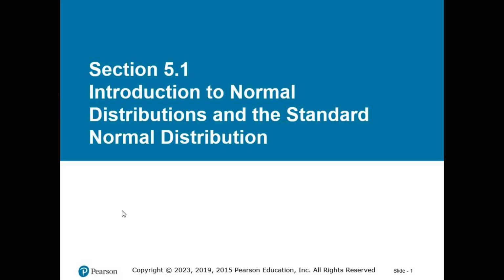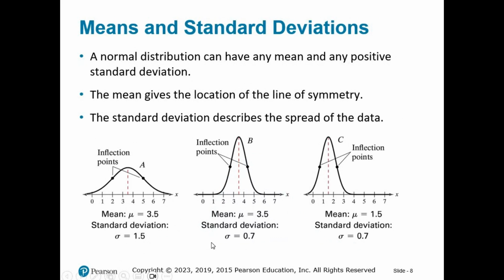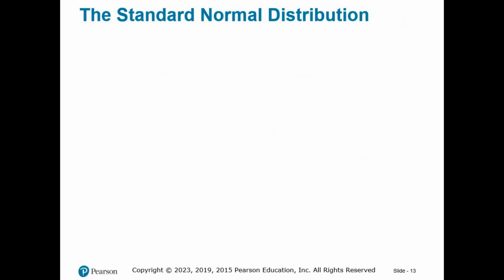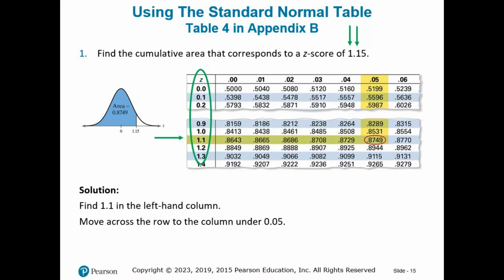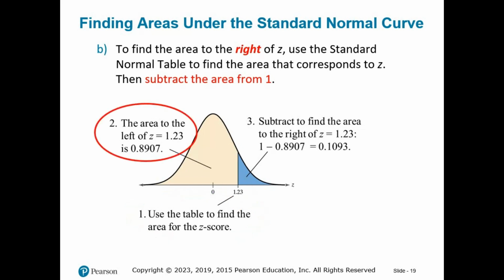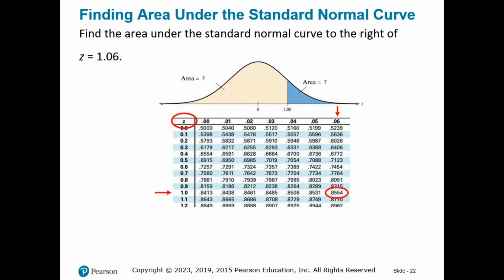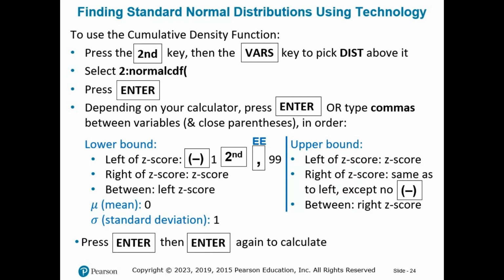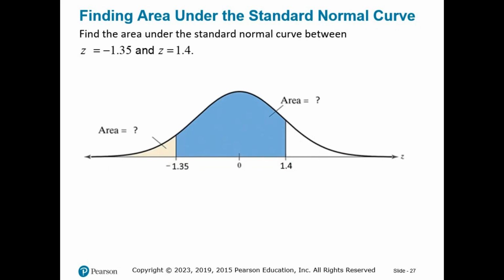Ch 5 1 Introduction to Normal Distributions and the Standard Normal Distribution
This is the first lecture video for Chapter 5, section 1, Introduction to Normal Distributions and the Standard Normal Distribution.